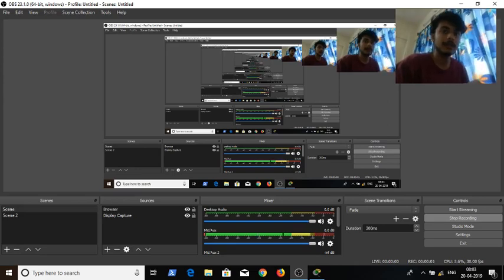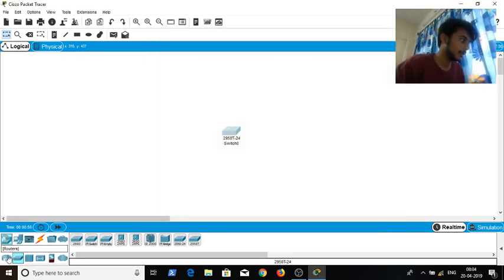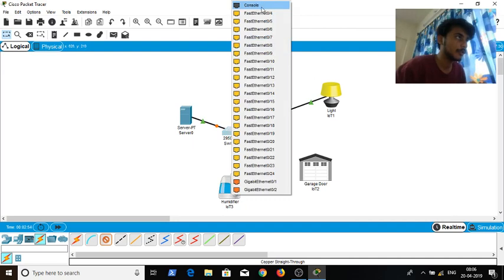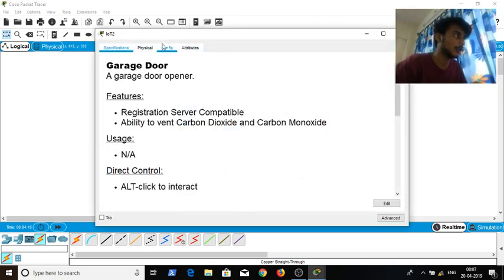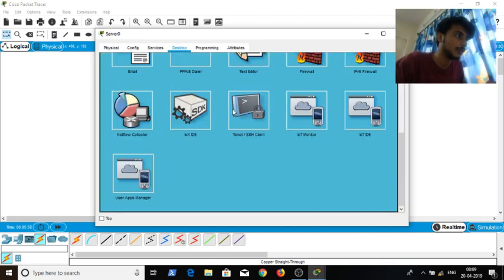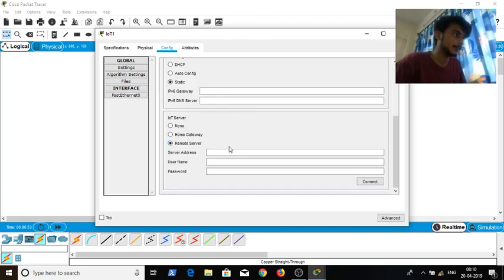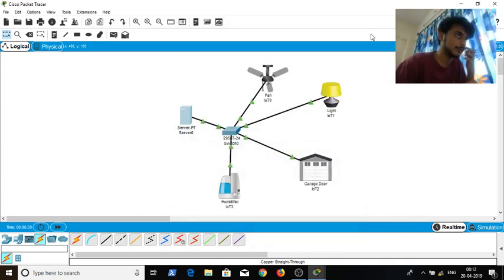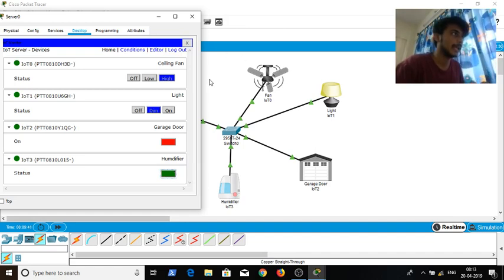Cisco Packet Tracer Lab - IOT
Cisco Packet Tracer Simulation for IOT